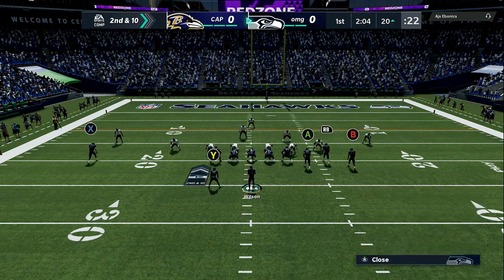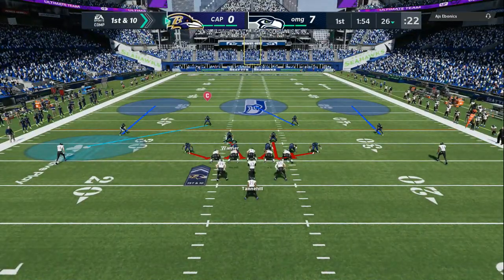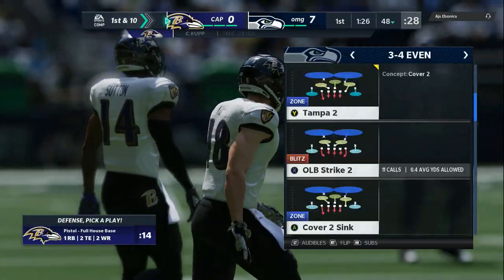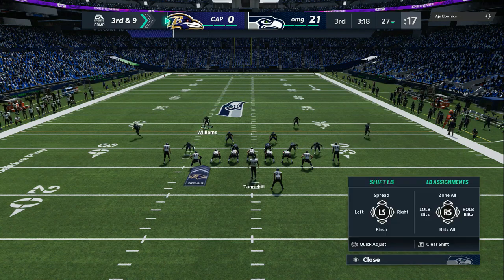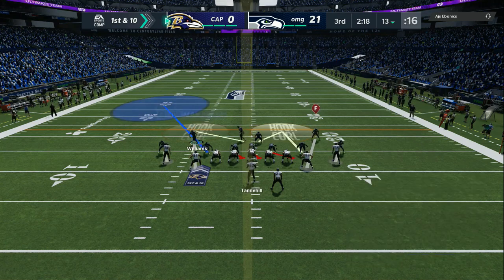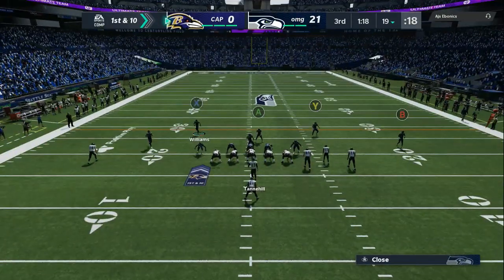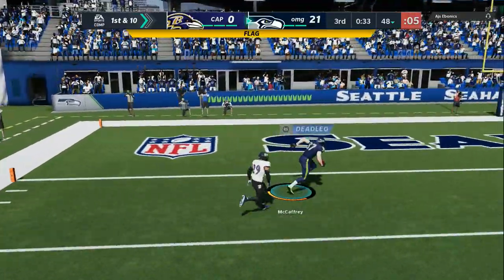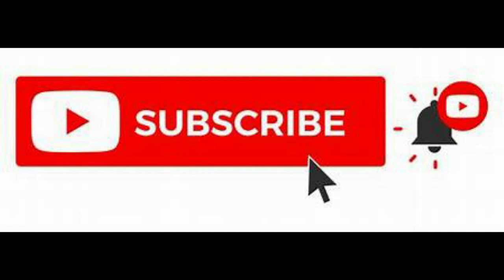MADDEN 21 DEFENSE TIPS😤- USE THIS NOW TO WIN GAMES💥💣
NEW ENGLAND DEFENSE PLAYBOOK IS THE BEST PLAYBOOK IN MADDEN 21..IT HAS NICKEL NORMAL, 34 EVEN AND 34 ODD TO KEEP YOUR OPPONENT GUESSING ..